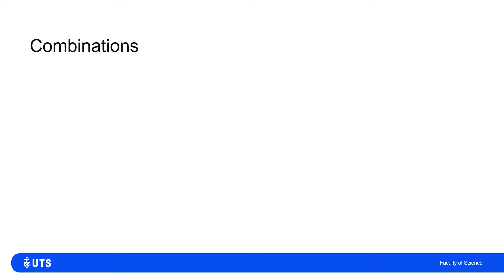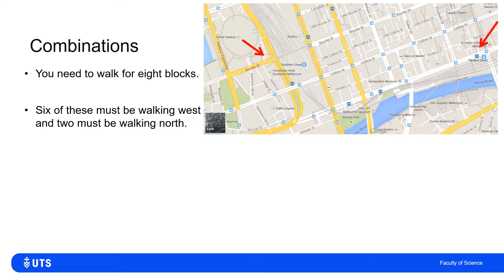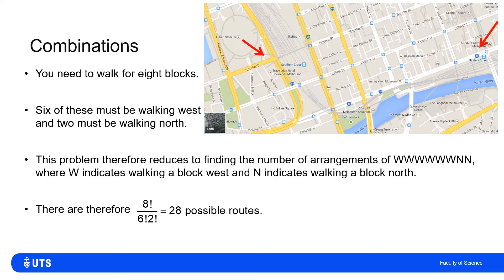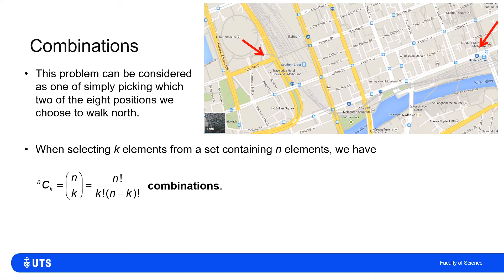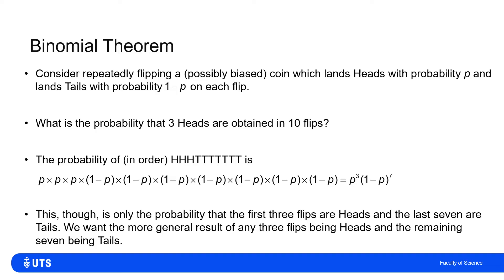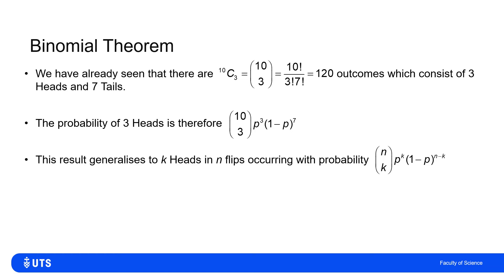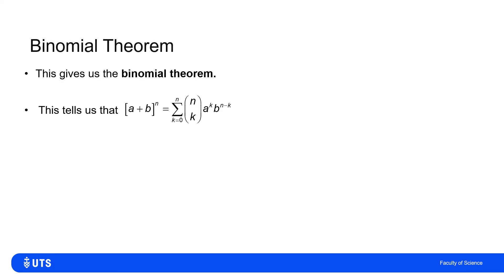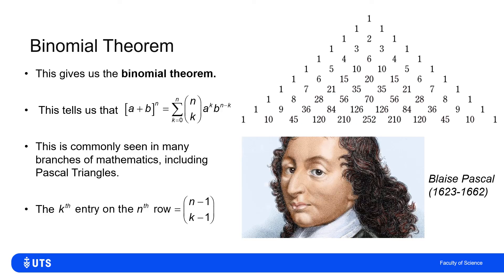Combinations and the Binomial Theorem